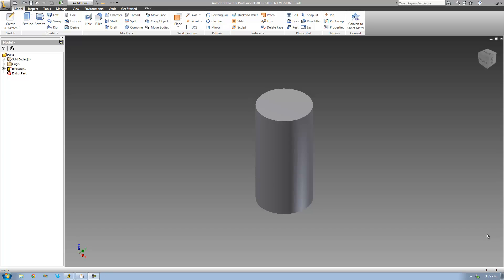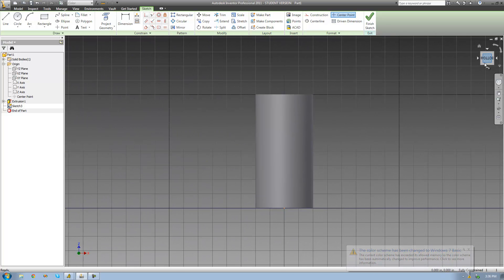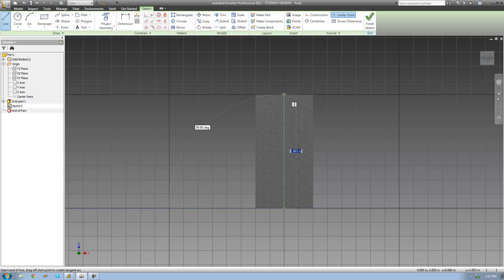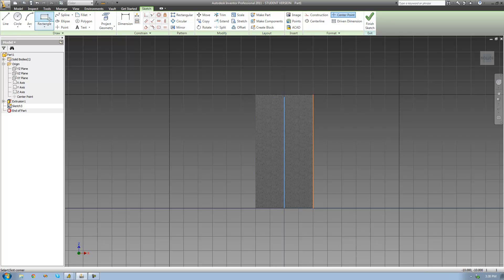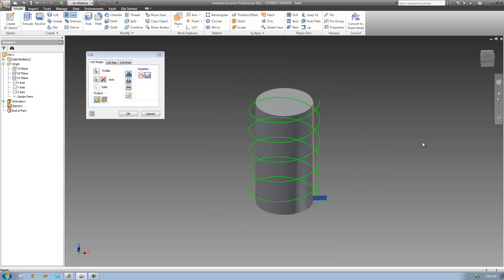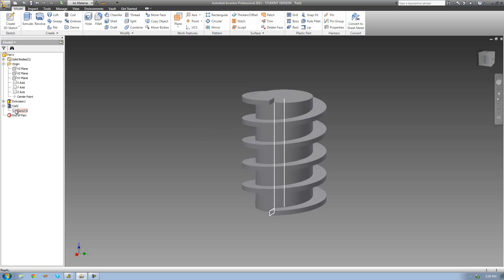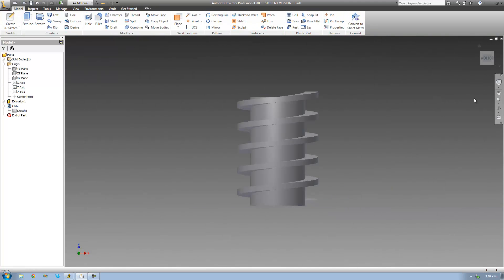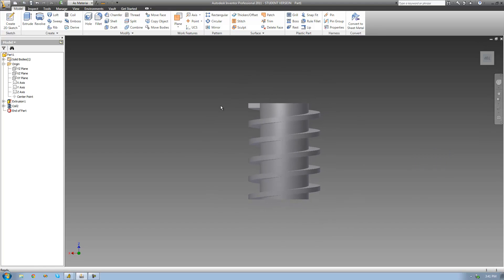Autodesk Inventor Tutorial 34, Coil Tool pt.3